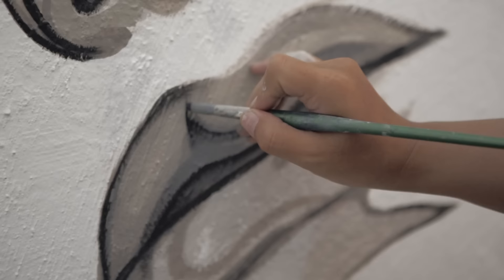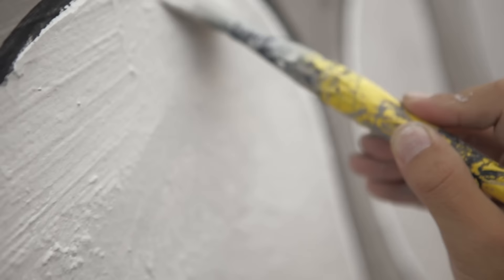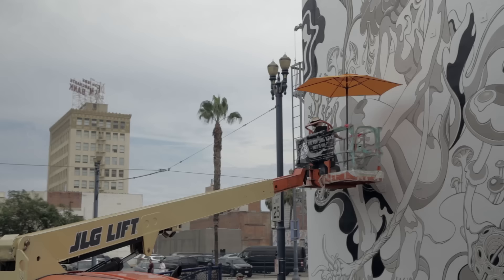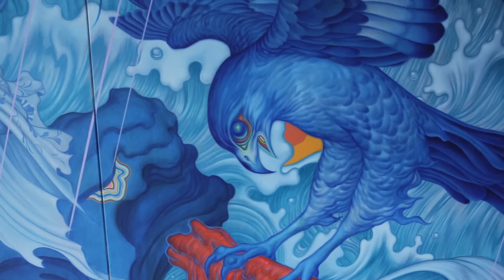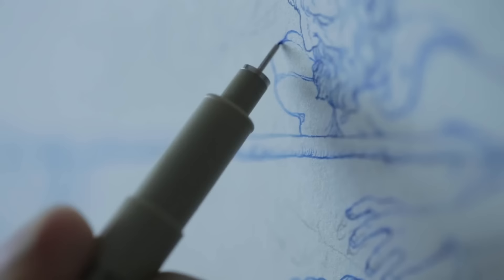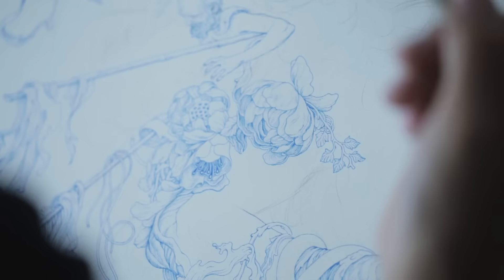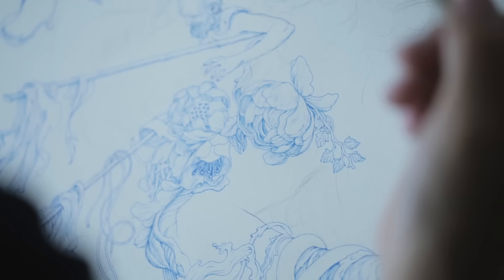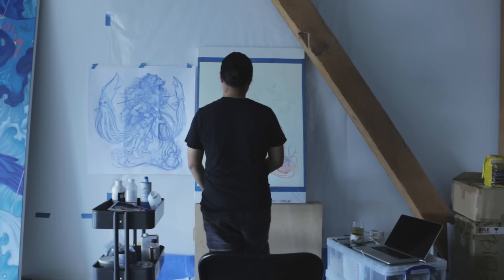Highsnobiety TV | James Jean at POW! WOW! Long Beach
In the first part of our artist profiles from the inaugural POW! WOW! Long Beach street art festival, we take a look at James Jean.